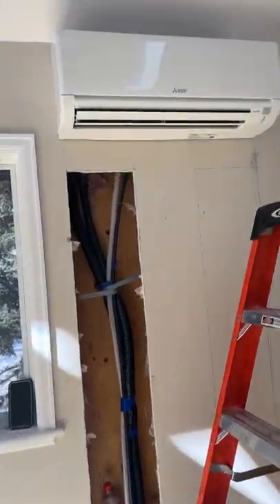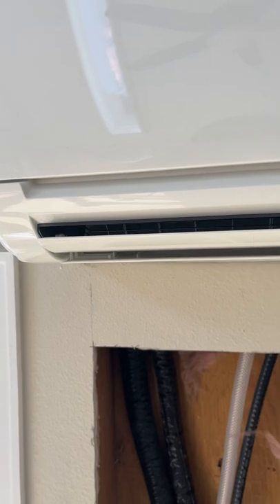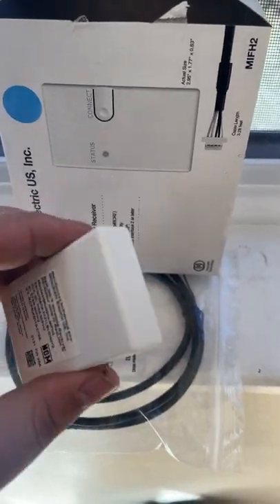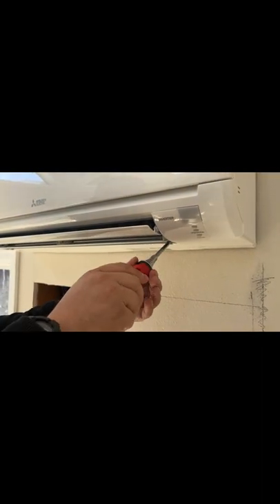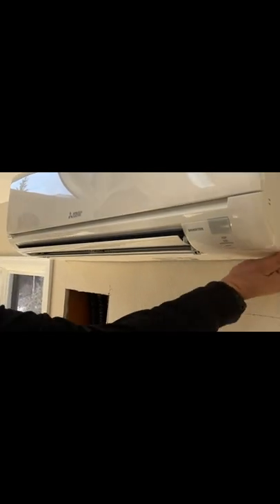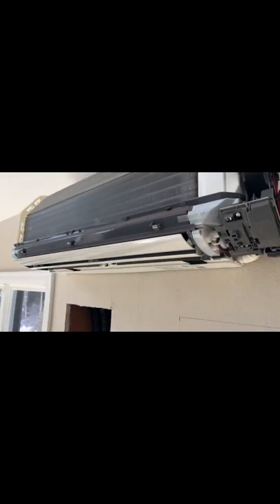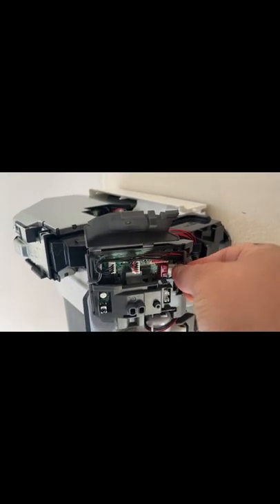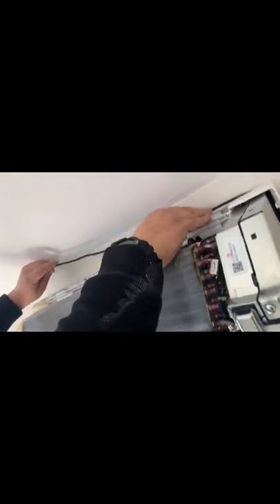Mitsubishi MHK2 wireless remote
A video on how to install Mitsubishi MHK2 wireless remote. It shows how to dissasemble Mitsusbishi wall mount and how to connect the MHK2 receiver on to the CN105 port inside the Mitsubishi wall mount head